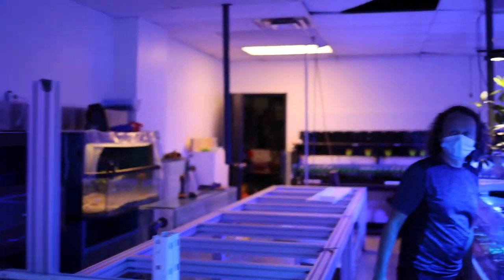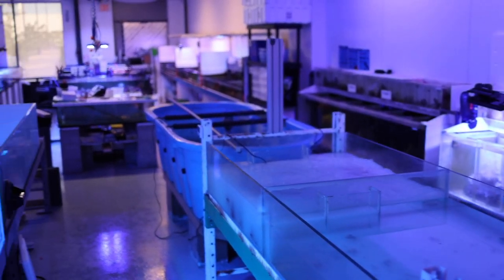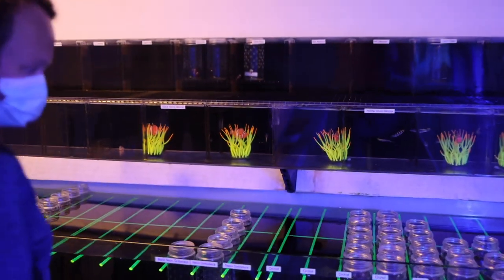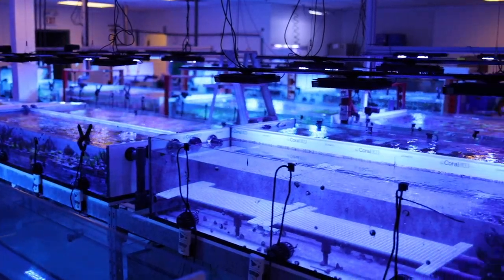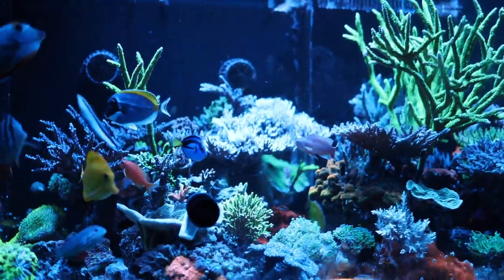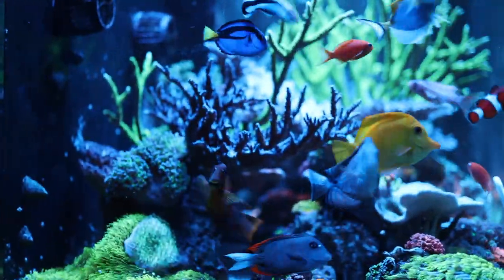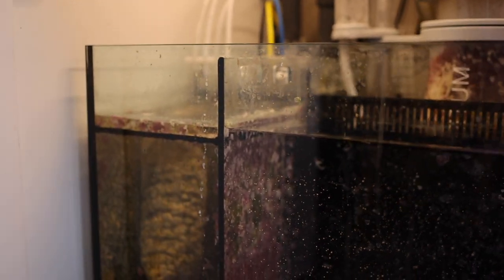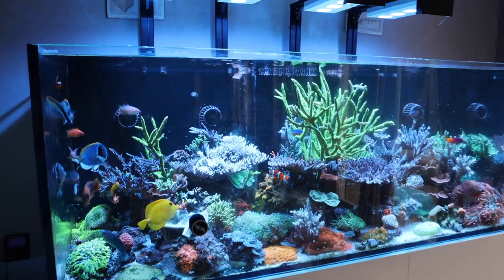Reef Wholesale : Chicago Sunburst Anemone : Japanese Koi